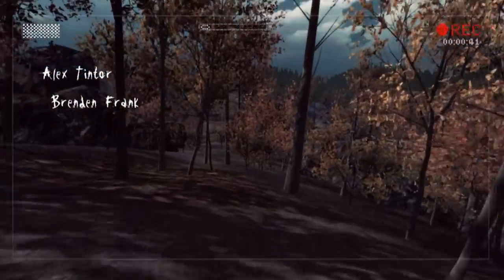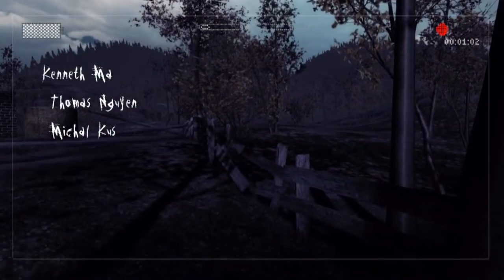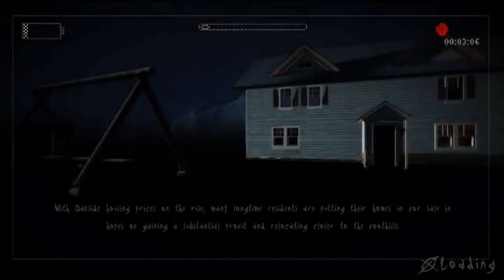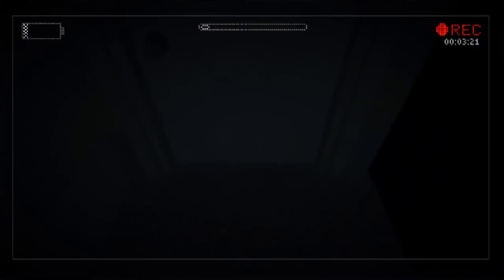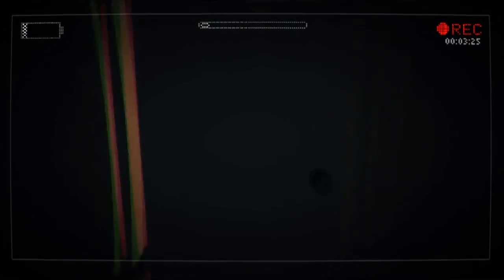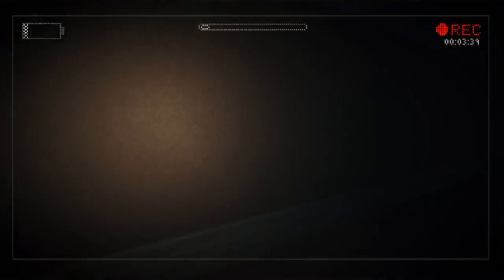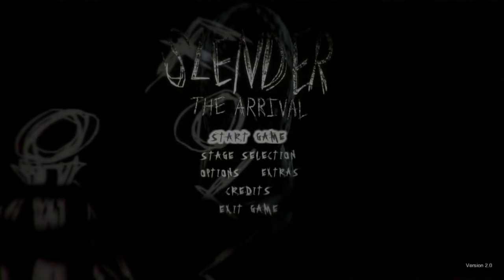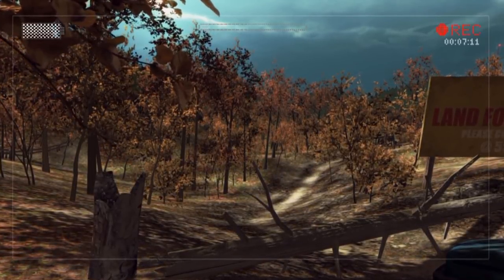CHICA PLAYS: Slender the Arrival (Part 8) || SUPER SECRET HIDDEN GLITCH LEVEL!!!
Chica sets out to find the glitchy secret level that hides within the code of Slender the Arrival. But once she arrives there, she is forced to play a creepy, twisted game with Slender.